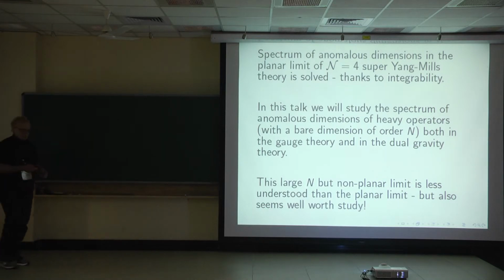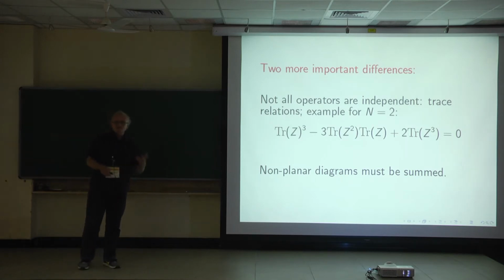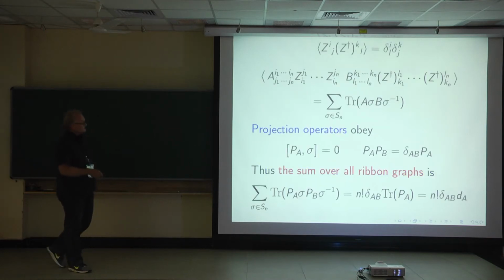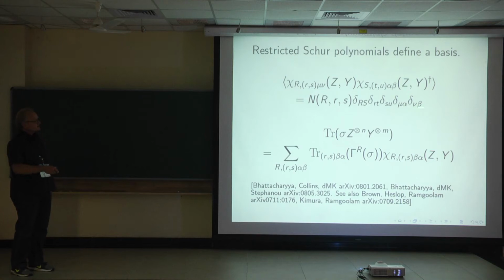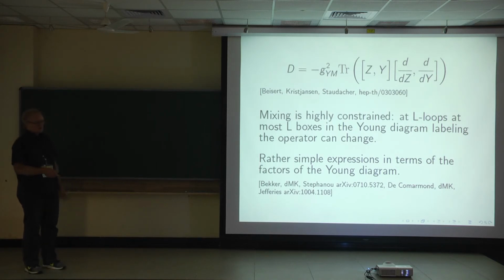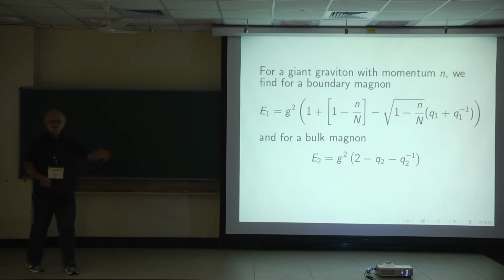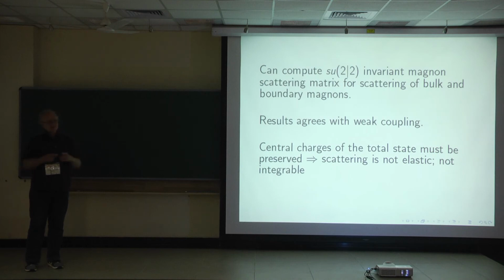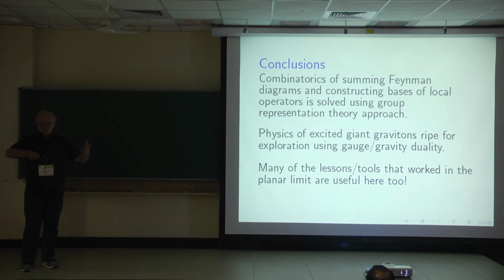Session 3 - Anomalous Dimensions of Heavy Operators from Magnon Energies: Robert de Mello Koch